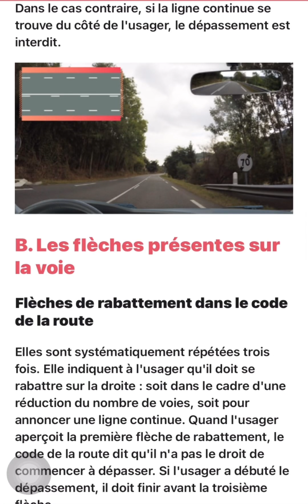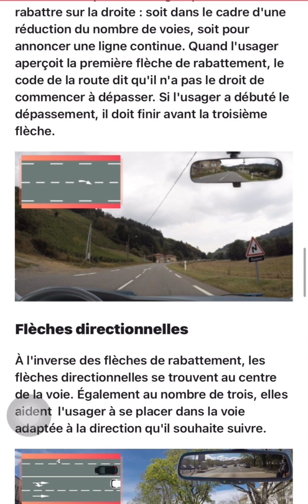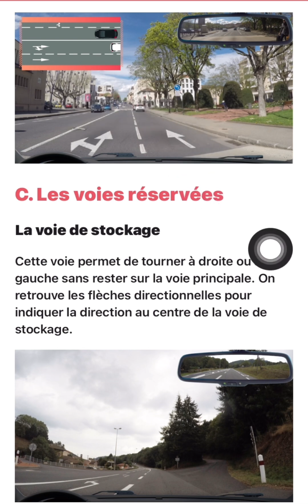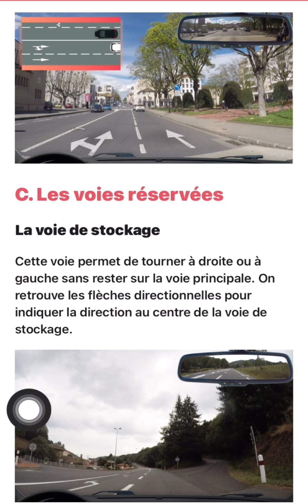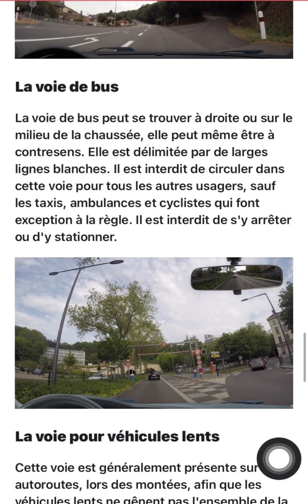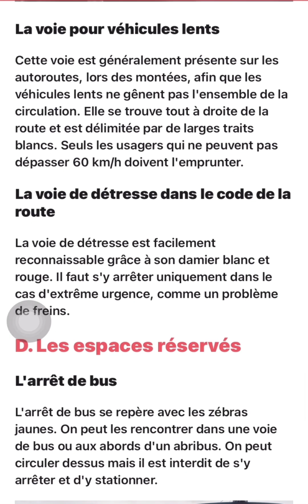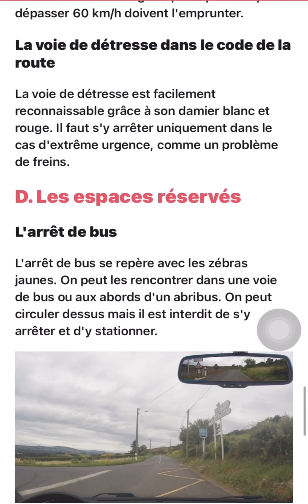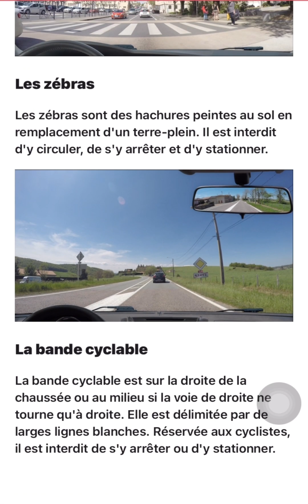Code De La Route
Part 2 learn together Code de la route